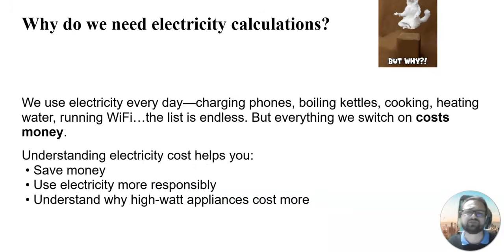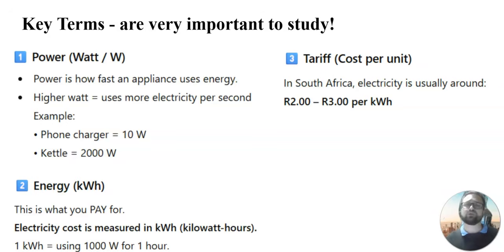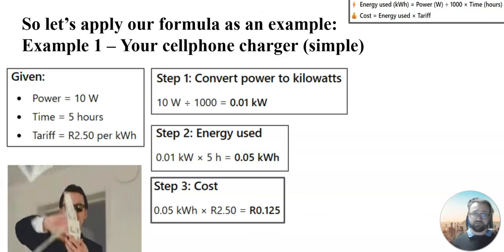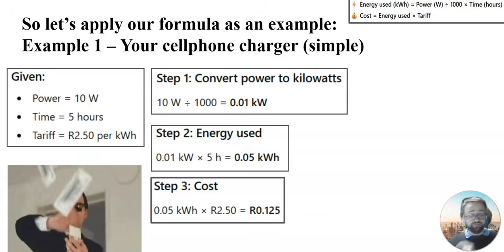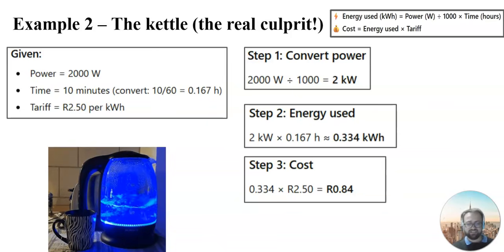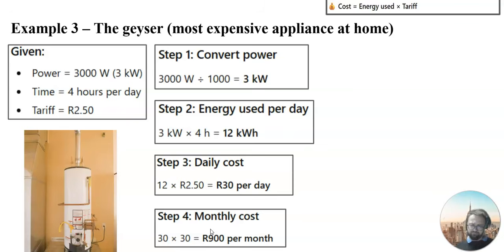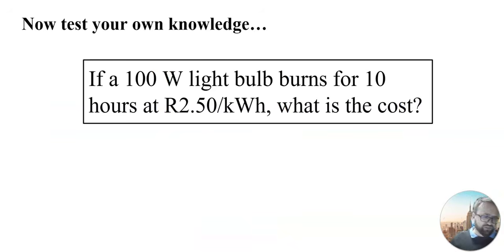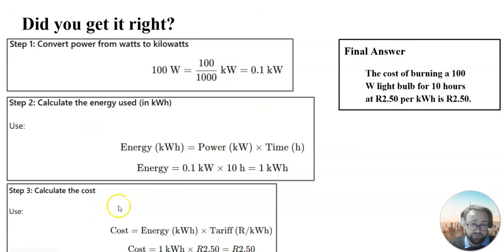Grade 9 Natural Science - How to work out the cost of Electricity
Hi there grade 9's, I hope this video comes in handy.